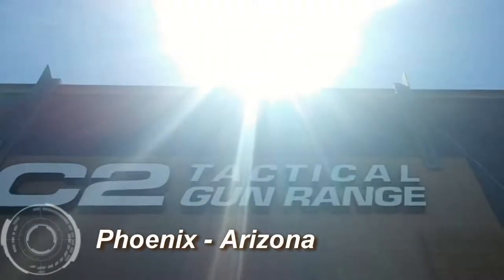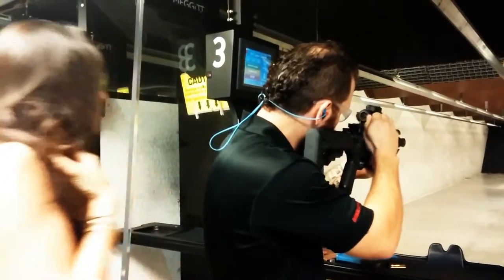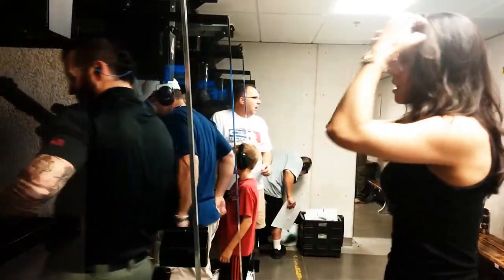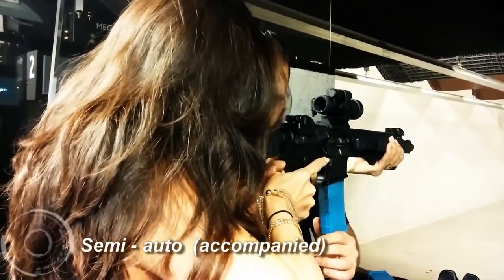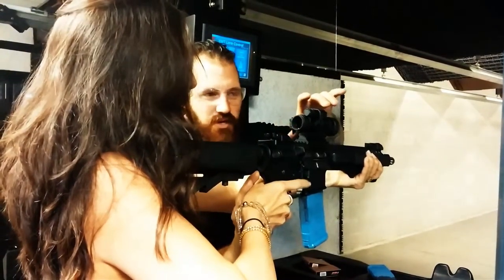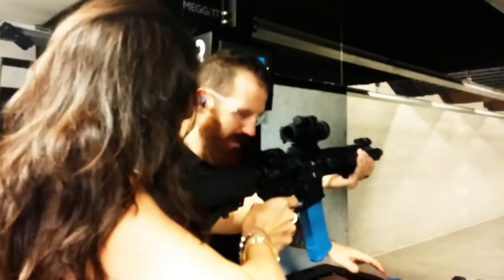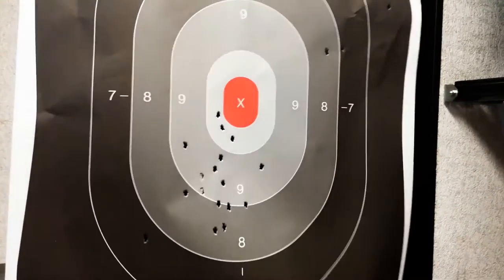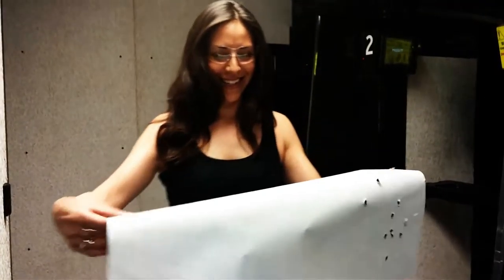Firing Fun! First time with a M6AZ Full Auto at C2 Tactical with Bianca Te Rito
Wahoo! First time firing an LWRC M6AZ Short Barrel Full Auto Machine Gun (liken to the M16 full auto style) while visiting the C2 Tactical Gun Range in Phoenix Arizona! Had such a fun time.  We did the "Rifleman Full Auto" package. My Range Safety Officer was excellent! Thoughtful with a super polite teaching manner and a zen-like calming presence - really added to the fun experience. Highly recommend!

This firearm is an LWRC M6AZ Short Barrel Full Auto Machine Gun. The setting is on full automatic, but I could only fire off rapid bursts because of the power of this firearm. Its not like the movies (none of this one arm stuff, firing blanks lolol) its actually quite a challenge to aim and fire!

The M6 rears bottom left to top right with a slight kick. (I've fired a 308 Semi automatic hunting rifle and nearly fell on my butt) but with the M6 the kick is a lot less. You have to stand square on and over the weapon as though you are hugging it. The M6 has a tendency to push a person backwards while firing - this is why my Range Safety Officer is bracing me. The M6 used the biggest rounds they had at the C2 Tactical range!

Side note: In my native country New Zealand, automatic firearms are not permitted nor accessible to the public. Even our police force operates unarmed. You have to go go through a strict licensing process, criminal and psych record check and pass a formal interview (plus your live-in spouse has to be interviewed and also have no psych/criminal records - I had to do this too) in order to get a license for a firearm and even then the types of firearms available are limited (no handguns, no automatic weapons). So you could imagine my surprise when I saw this place!

💜 SOCIAL PLACES 💜

If you are new WELCOME! I share life experiences, travel, road-trips, adventures around the USA, fitness, well-being, behind-the-scenes, studio, filming fun, laughing and having a good time with life no matter what it throws!

Here, you will find topics on:

● Living an International Lifestyle, Wellbeing, Day-to-Day fun
● Fitness fun and Mindset. How to live and sustain a fitness lifestyle and the mindset and physical disciplines that are required for it
● Travel adventures, road trips exploring the USA
● Behind the Scenes content - a day in the life of a business owner (spanning 11+years in operation)
● Best-loved tried and tested product recommendations (not the latest jump-on-the-band waggon consumer/fitness fad stuff)
● Video production tips and insider on-camera techniques, (in case you to have a message you want to share with the world)!

💜 MY MOTTO 💜

Is "Strong Mind  ■ Strong Body ■ Strong Life".

If this sounds like you or you want to learn more?

💜 HAVE QUESTIONS? 💜